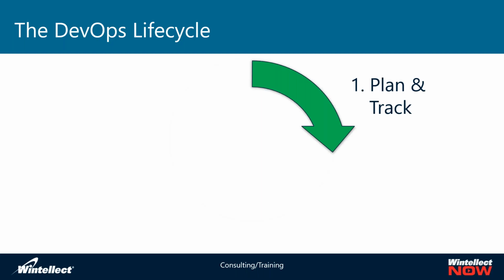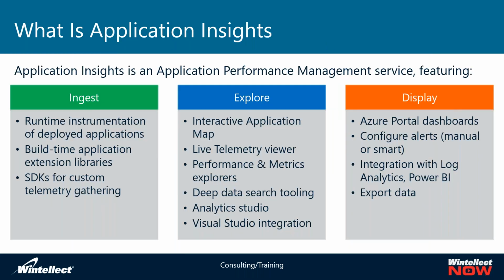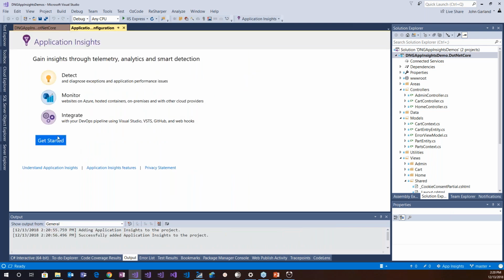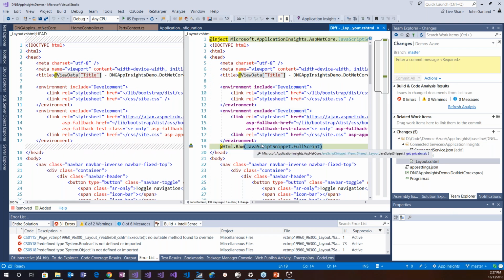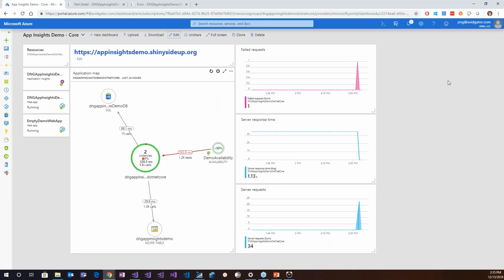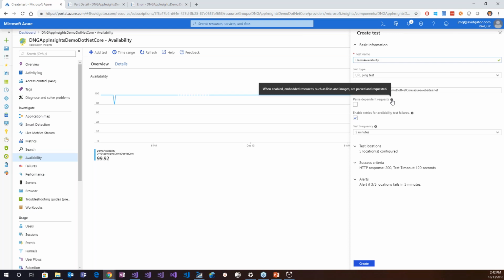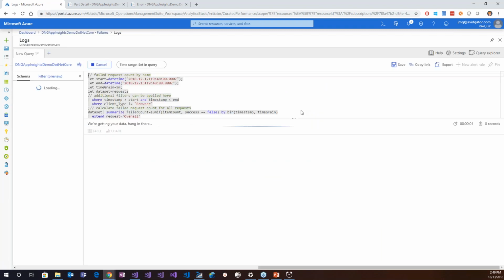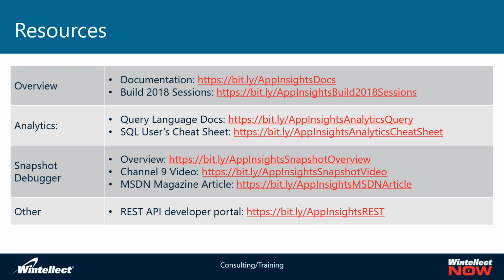DevOps: Effective Application Instrumentation with Application Insights Garland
DevOps: Effective Application Instrumentation with Application Insights